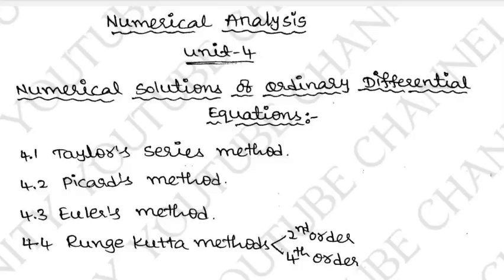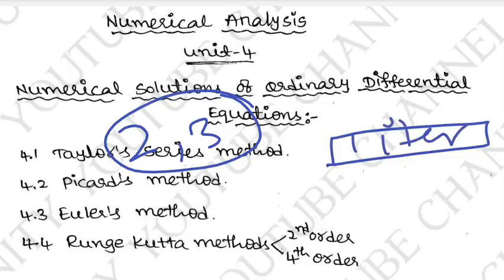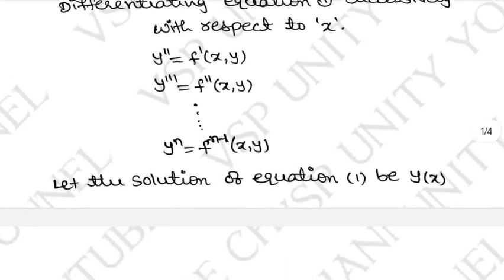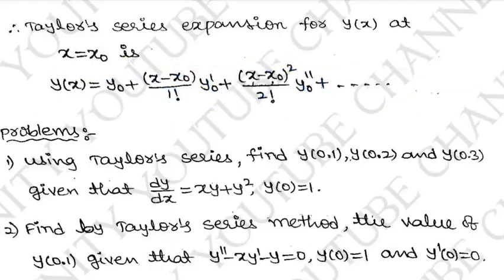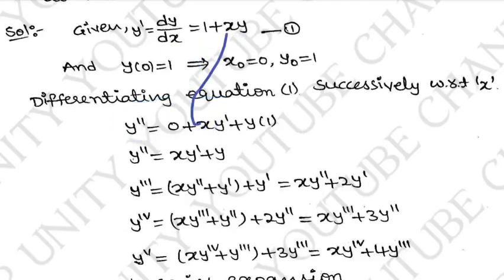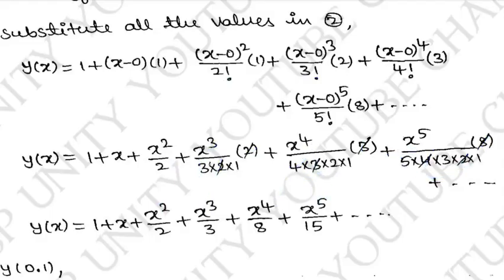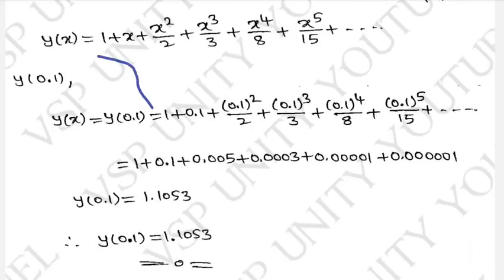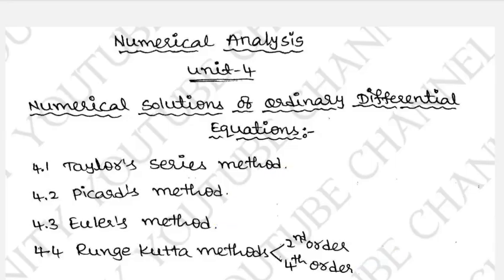Taylor's series method | numerical analysis | SEM-6 | UNIT-4